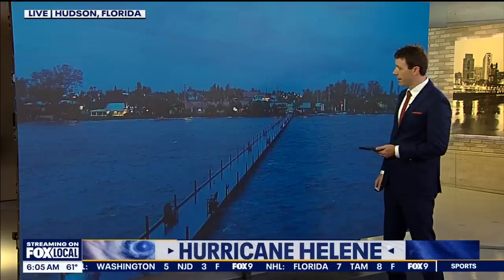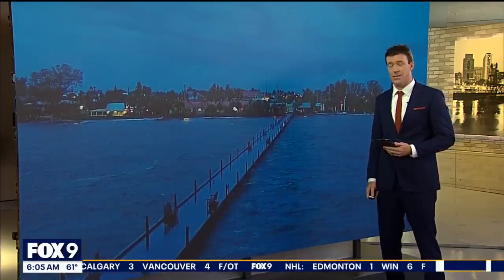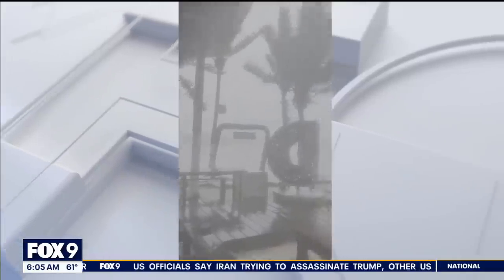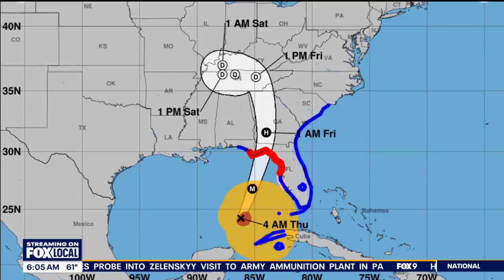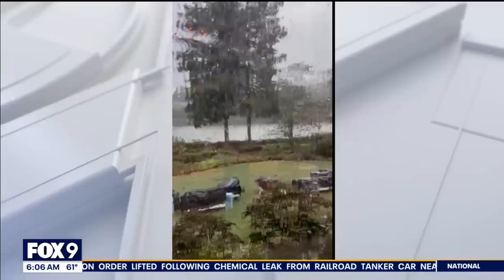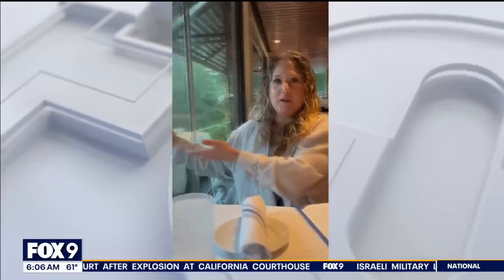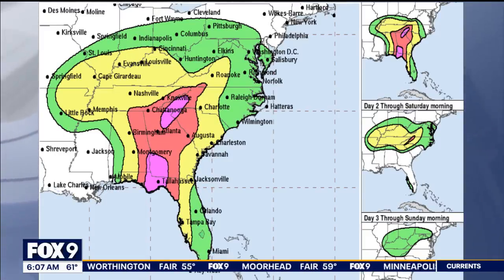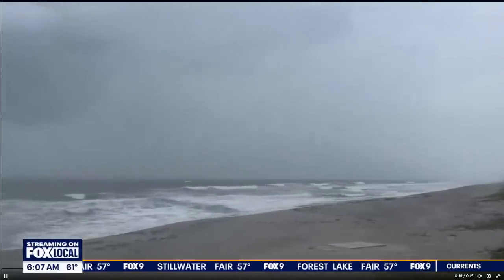Hurricane Helene to intensify as it aims at Florida, possible 20-foot storm surge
Hurricane Helene is expected to make landfall later on Thursday, bringing flash flooding to areas of the south and the potential for a 20-foot storm surge along the coast of Florida. The Category 1 hurricane is forecasted to become a major hurricane, possibly intensifying to a Category 4. FOX 9 meteorologist Cody Matzy has your Thursday morning update.